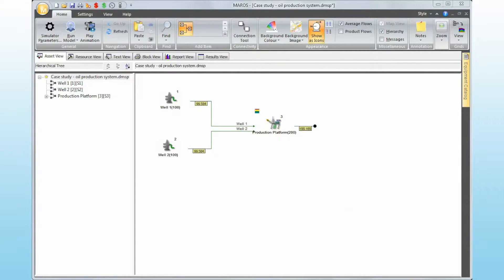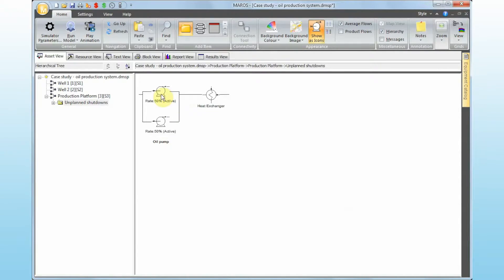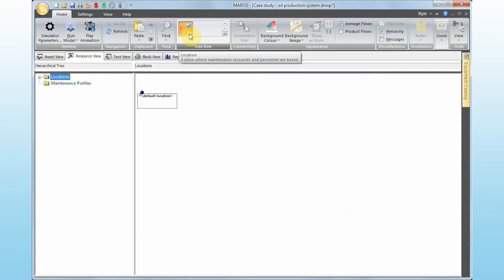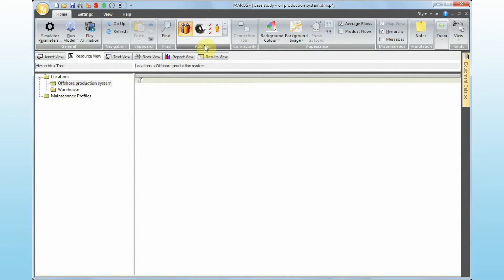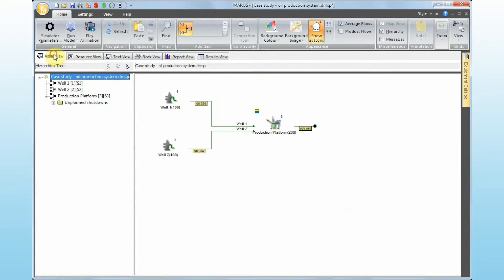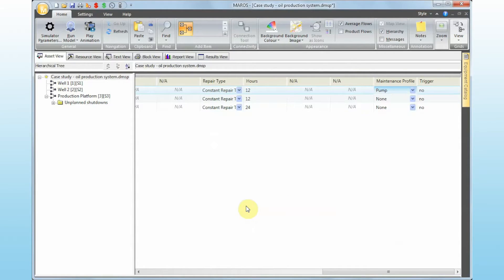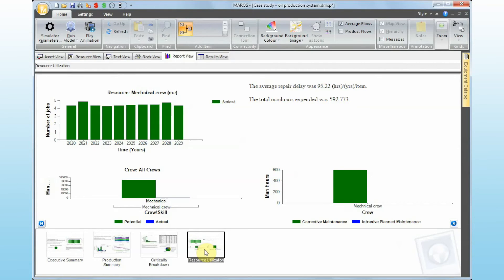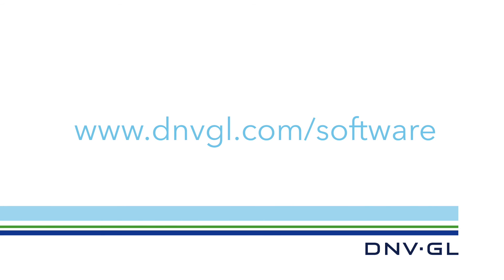Maintenance Resource Modelling in Maros and Taro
This video takes the model we created in the “Building up a model in 6 steps” and extends the model to account for Maintenance Resources Modelling. The focus of this video is to describe the modelling approach to account for the repair delays caused by logistics of maintenance resources.
The steps to define maintenance strategies in Taro are exactly the same.
If you want to learn about “Lifecycle cost analysis”, please check here.
If you want to learn about “Priority of Maintenance tasks”, please check here.